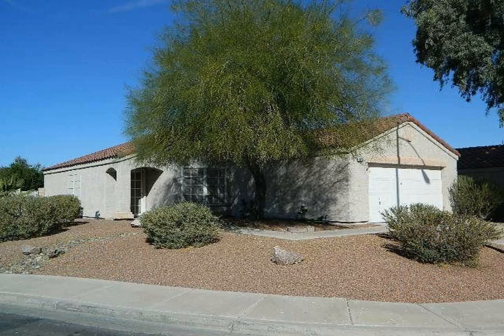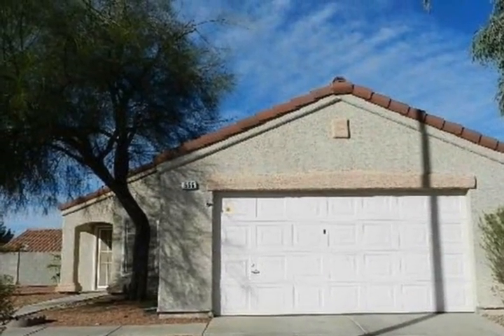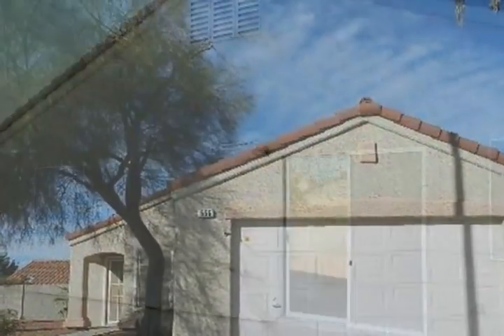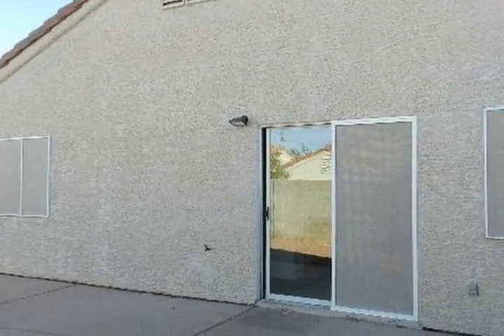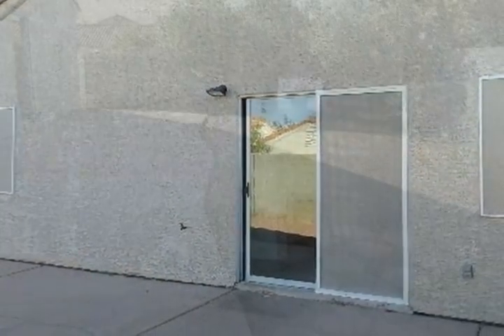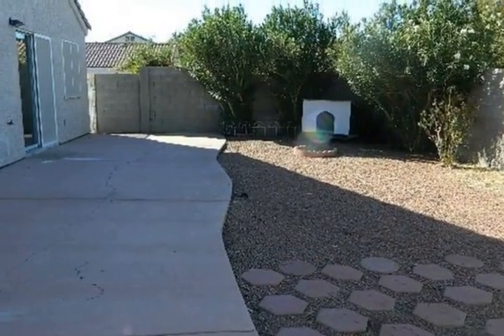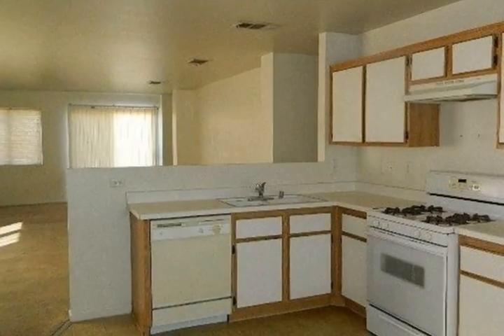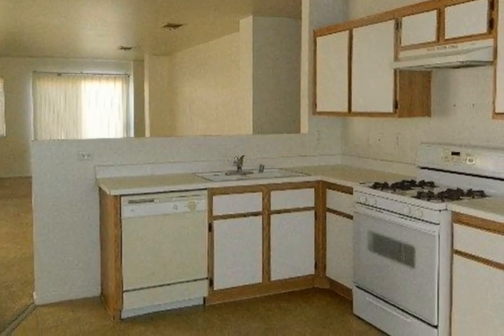656 Livery Court Henderson NV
Sweeping corner lot comes with this 3 bedroom, 2 bathroom, 1,317 square foot home  Large living room  Eat in country style kitchen The master suite includes carpet and master bathroom has a shower over the tub  Large patio and easy care landscaping  Homepath Financing Available  Call today to see this home!